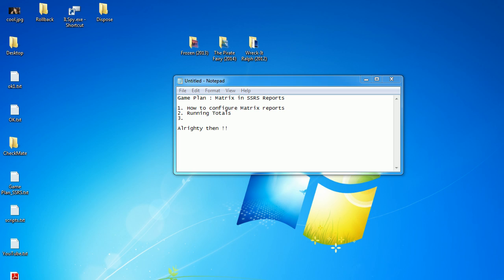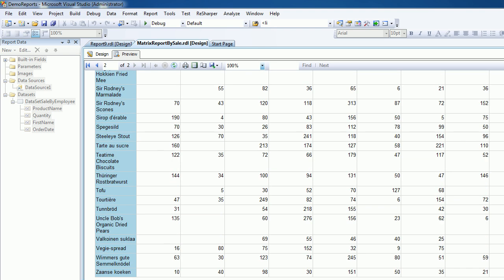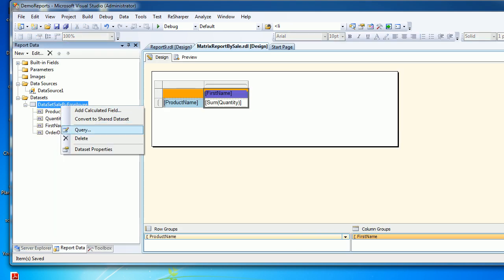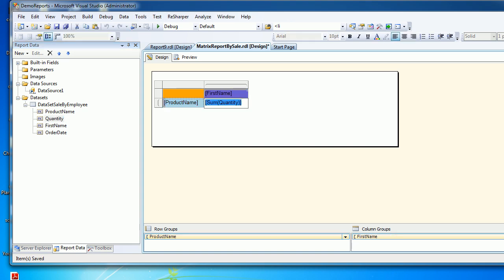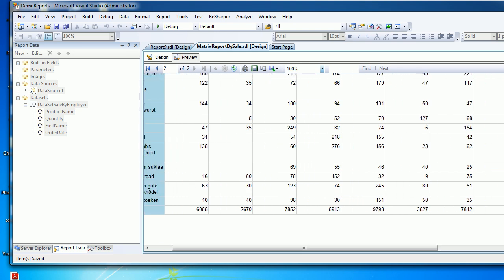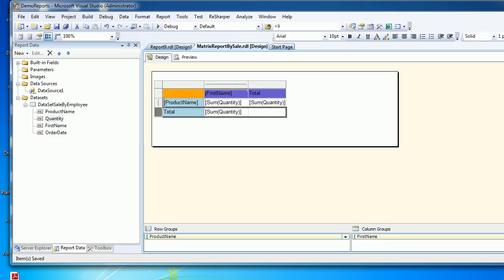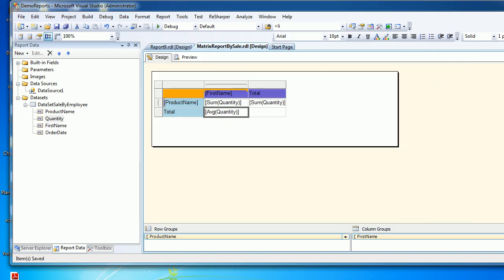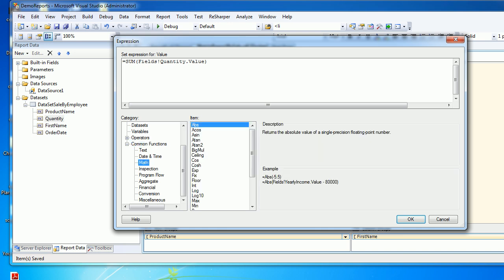SSRS Matrix Report Running Total Part 44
This video explains how to perform total, sum, avg in matrix sql reporting service. It shows row wise and column wise total and it is done in 2 steps.